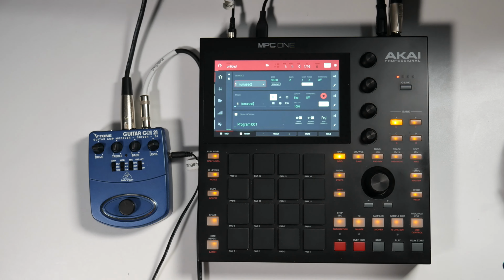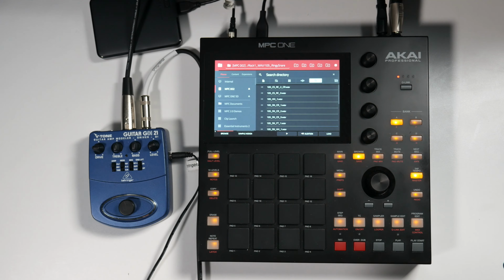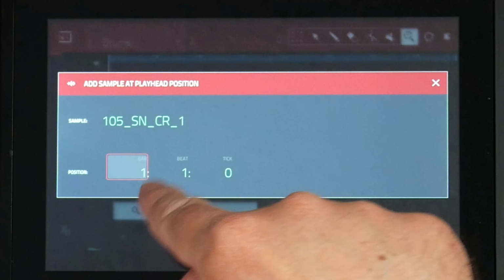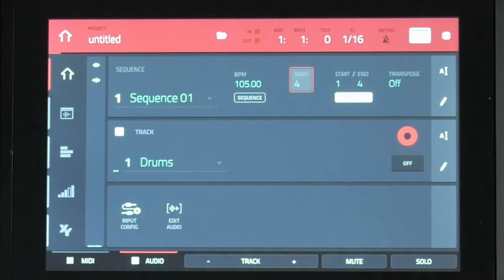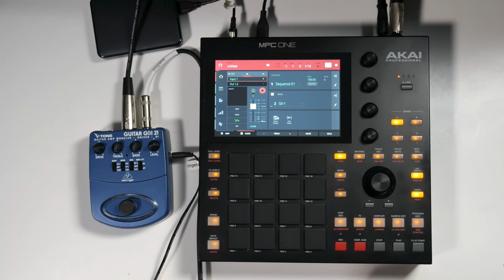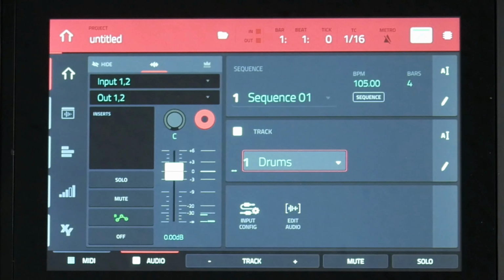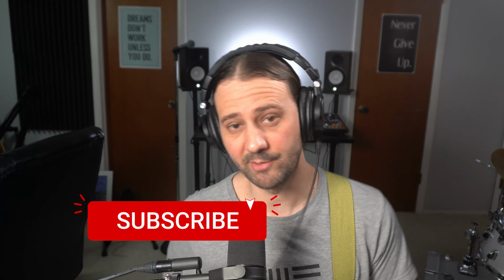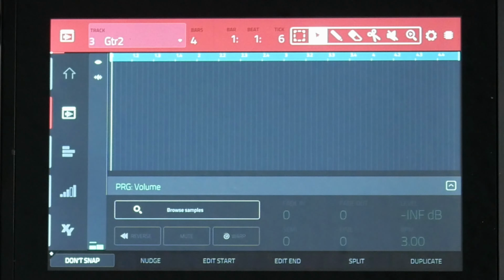MPC One Guitar Recording Setup For Putting Down Ideas Fast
This video covers how to record guitar ideas into the MPC One using the audio track feature of the MPC in standalone mode.   MPC One ➡️

📒 Show Notes  📒

Hard drive used
Behringer GDI21 V-Tone
Hosa Guitar Cable
Hosa XLR to 1/4" TRS Balanced Interconnect Cable

00:00 Intro
00:35 Load Blank Project and Load Drum Loop
01:57 Set BPM
02:08 Use Audio Track To Load Drums
03:39 Set Up Guitar Audio Tracks
05:31 Practice Guitar
06:21 Record Guitar Tracks

Video Camera and Gear:
Sony A6400
Panasonic Lumix G7 For Overhead
Microphone For Camera (lapel)
Main Microphone Shure SM7B